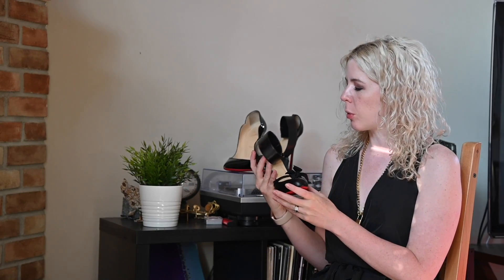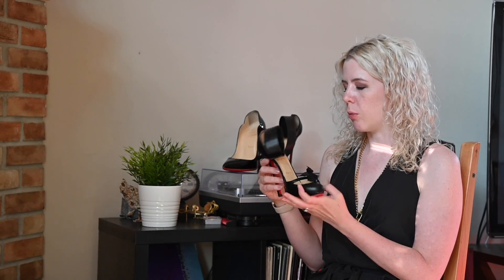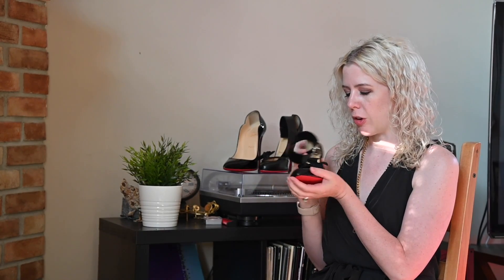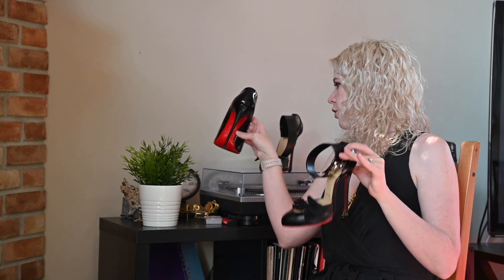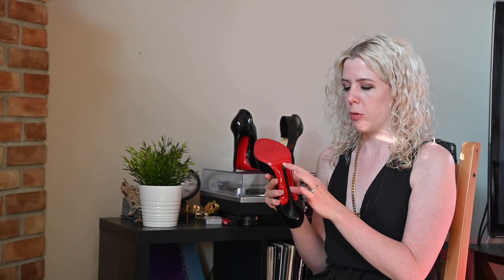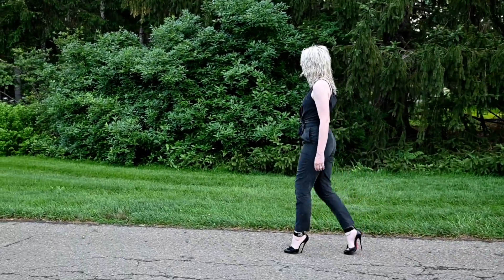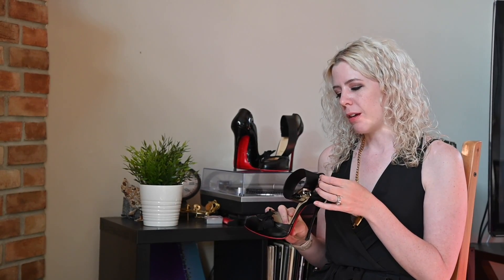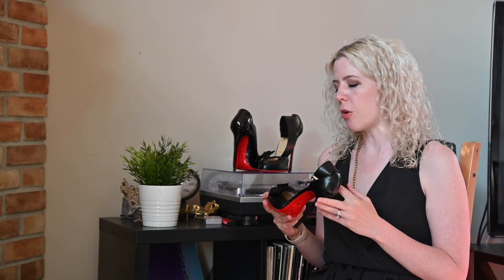Christian Louboutin "Fetish" 130 Review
Christian Louboutin had a series of 130mm heels at one point. I was able to get a few of them. This one in particular, the "Fetish" came in two forms. 100mm and 130mm. I got the 130mm of course. This design was inspired by John Willie, the fetish artist.

Hope you enjoy my thoughts!